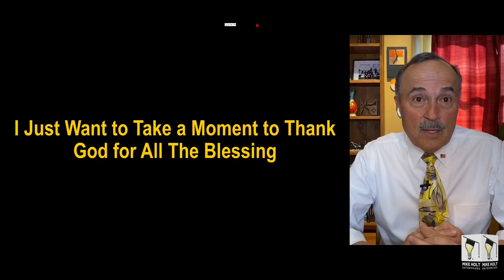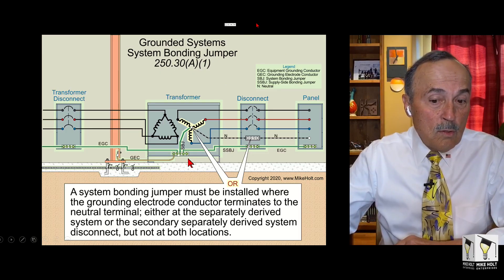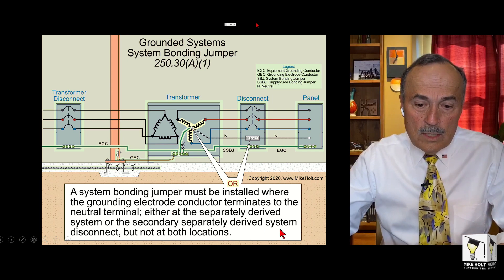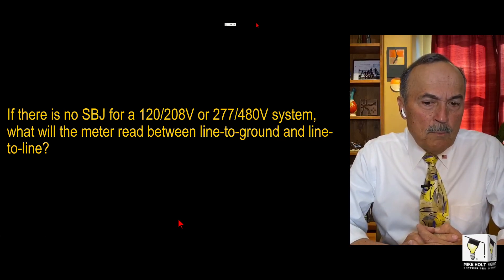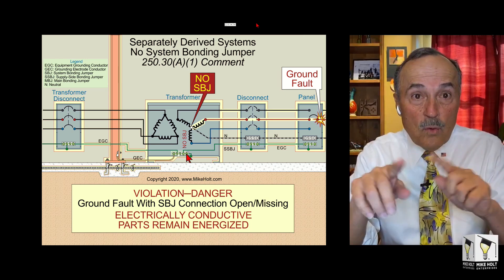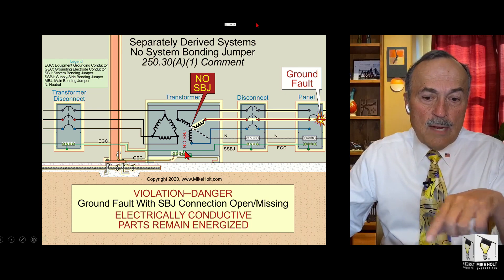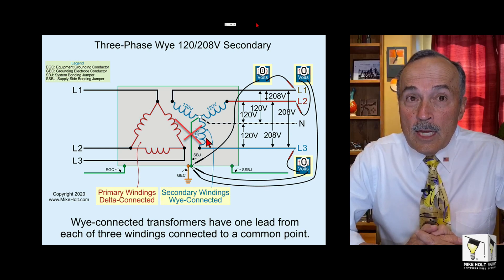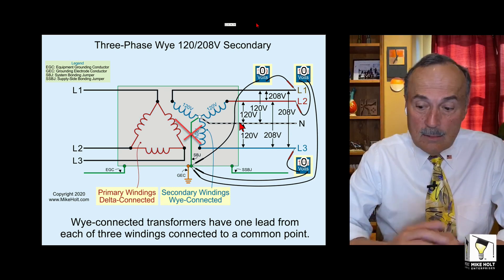System Bonding Jumpers for Different Types of Systems, NEC 2020 - [250.30(A)(1)], (8min:34sec)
In this video, I’ll discuss the “System Bonding Jumper” (SBJ), its function, and its importance to ensure a safe electrical installation!